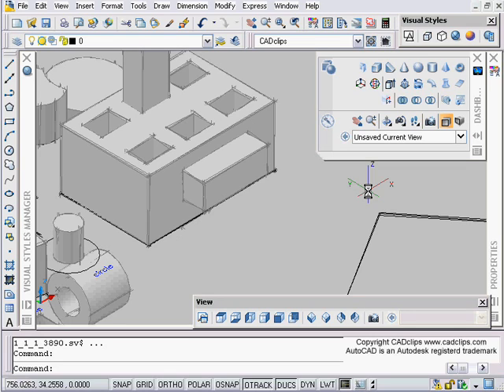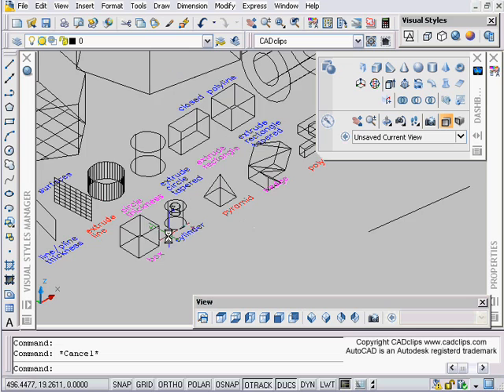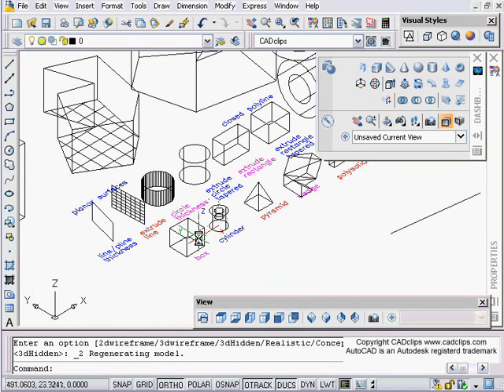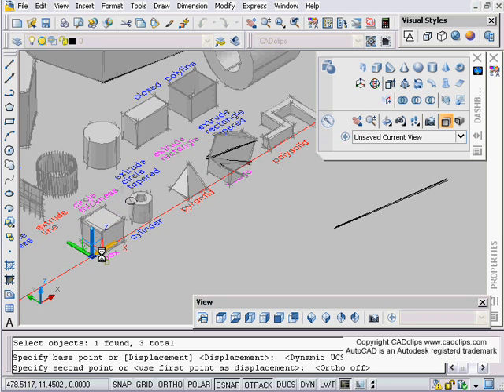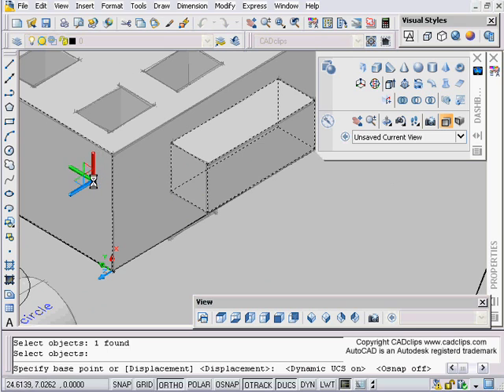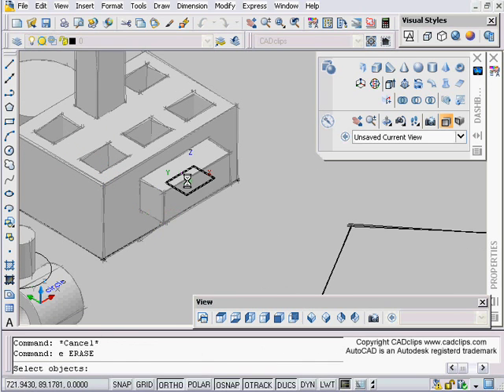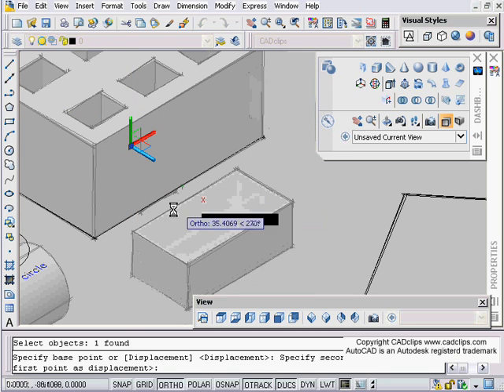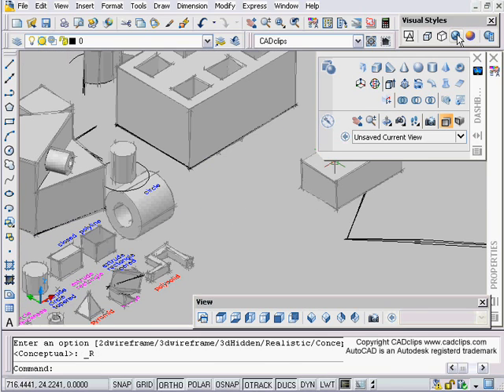เรียนรู้ AutoCAD 3D 2007